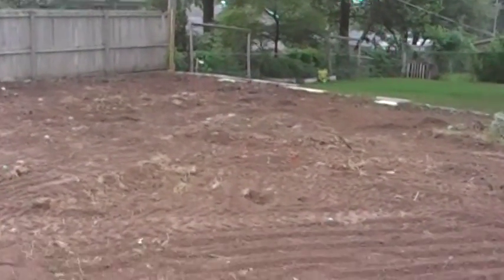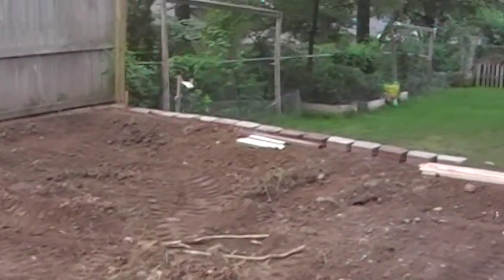Storms and Renovations